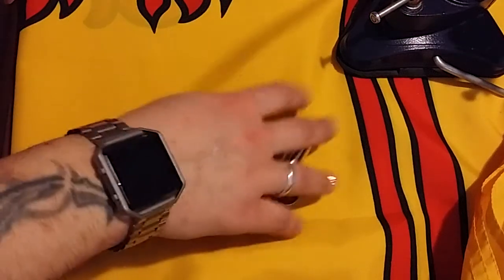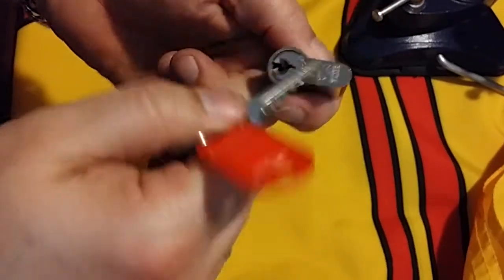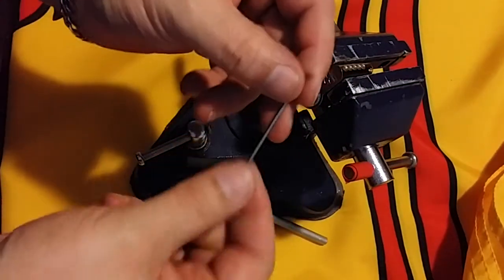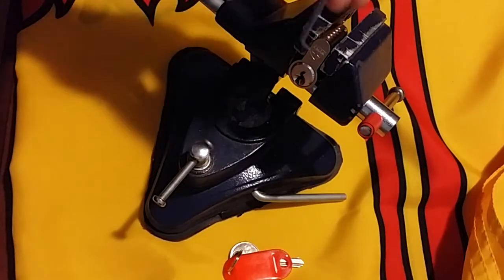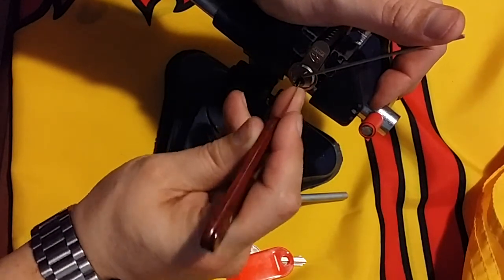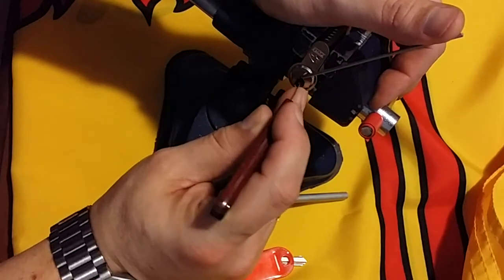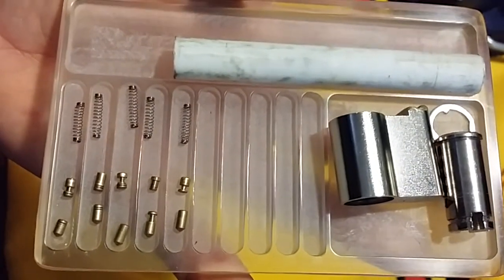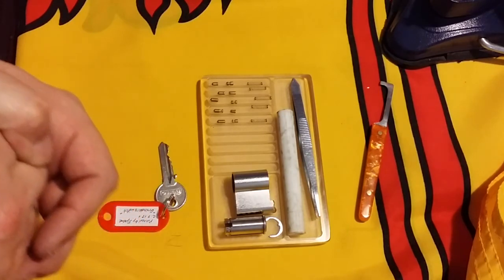-=436=- Grinder Switch By Tipene!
Picking on an awesome lock pinned up by Tipene!